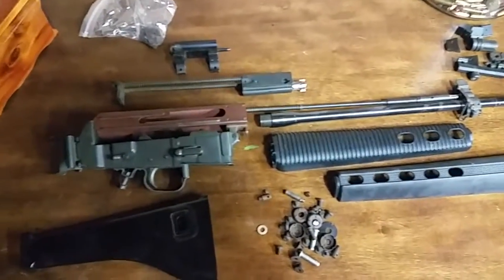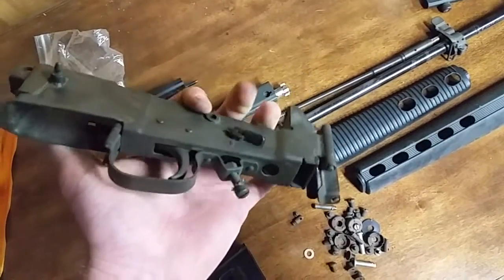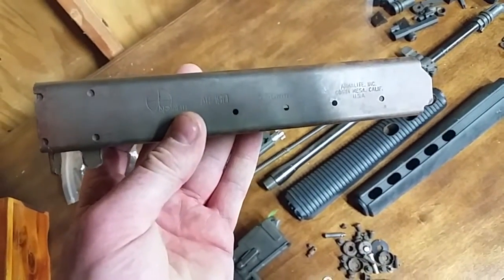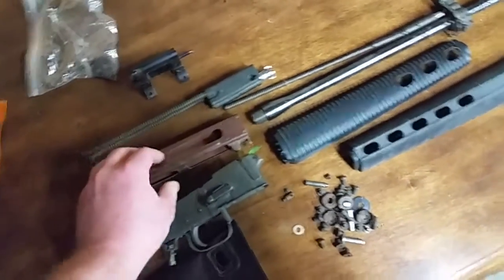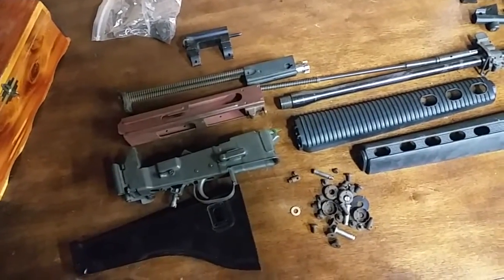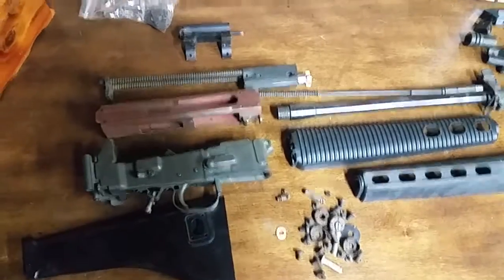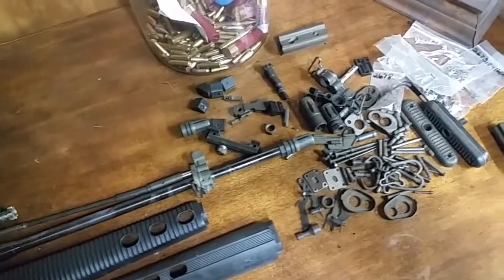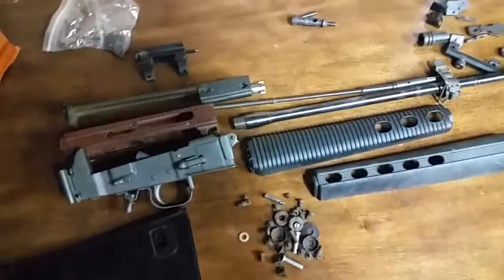Viewer Request Video 19: Homebuilt AR180 long term project